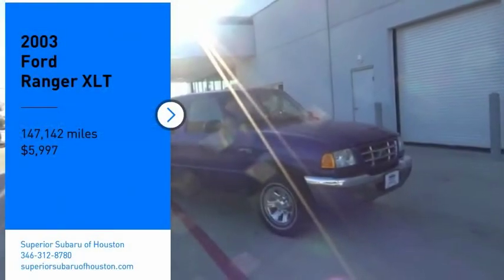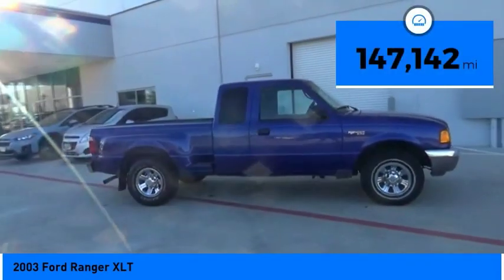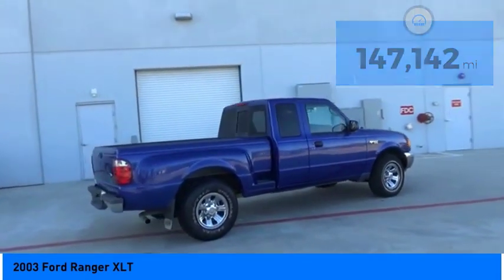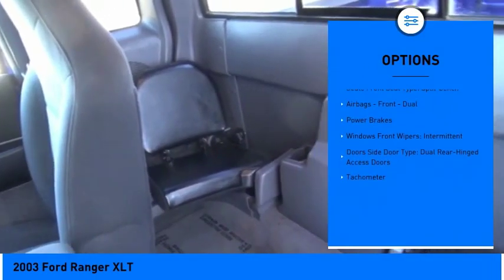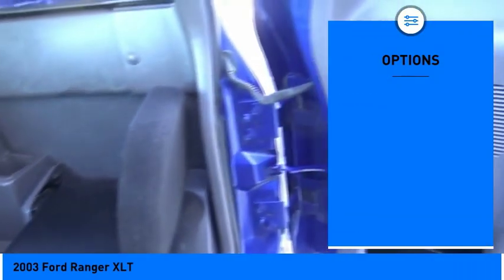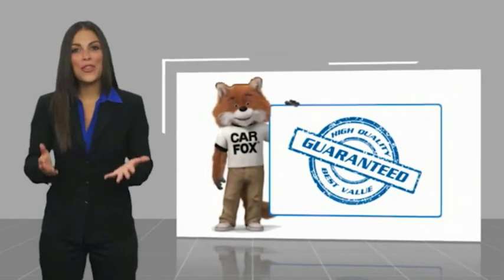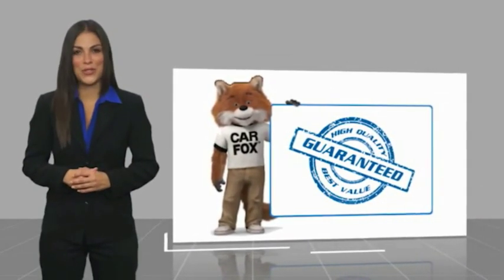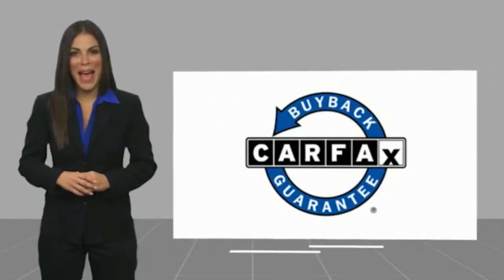2003 Ford Ranger Jersey Village TX S3320A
2003 Ford Ranger XLT

2003 Ford Ranger XLT RWD 3.0L FFV V6 Sonic Blue Clearcoat Metallic Clean CARFAX. 3.0L FFV V6, ABS brakes, Illuminated entry, Remote keyless entry.  Recent Arrival!   Please dont hesitate to call and ask for our Professional Sales Department about any of our New and Used vehicles!!! Welcome to the Family!!!